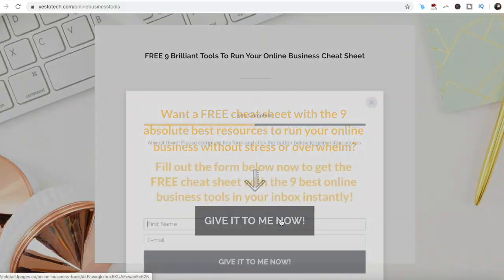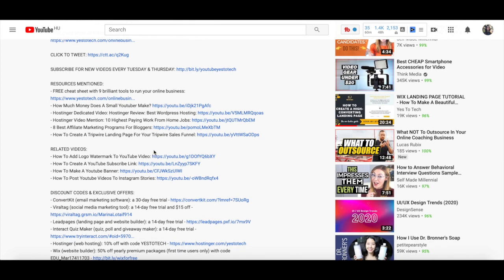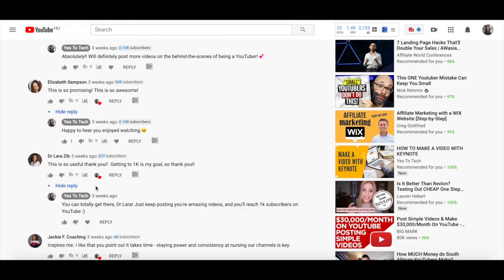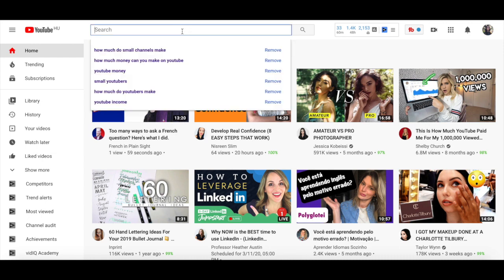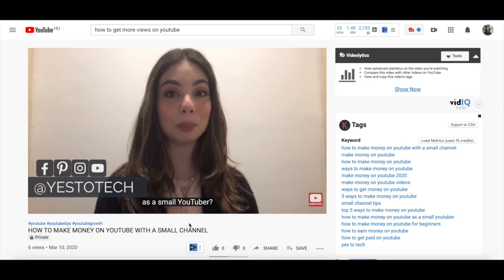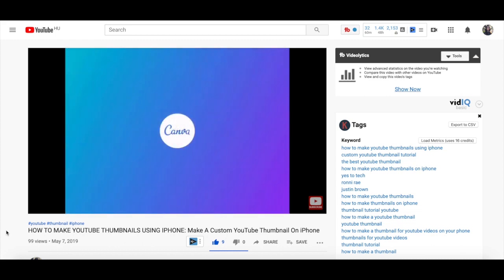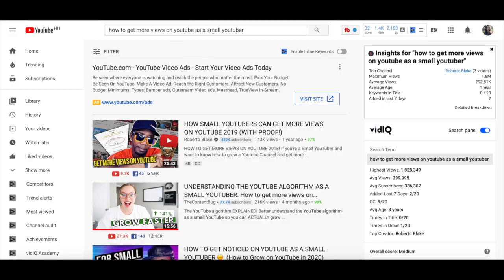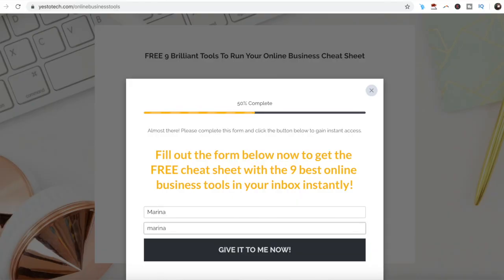YOUTUBE ALGORITHM AS A NEW YOUTUBER: How To Get More Views On YouTube [YOUTUBE ALGORITHM EXPLAINED]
YOUTUBE ALGORITHM AS A NEW YOUTUBER: How To Get More Views On YouTube [YOUTUBE ALGORITHM EXPLAINED]. Unlock the secret to YouTube success and skyrocket your views as a new YouTuber! In this tutorial, you'll learn the ins and outs of the YouTube Algorithm and how to use it to your advantage. Discover the key factors that influence your videos' ranking and how to optimize your content for maximum reach. From tags to titles, this YouTube SEO tutorial has got you covered! Don't miss out on the chance to boost your channel and grow your audience. Watch now and take your YouTube game to the next level!